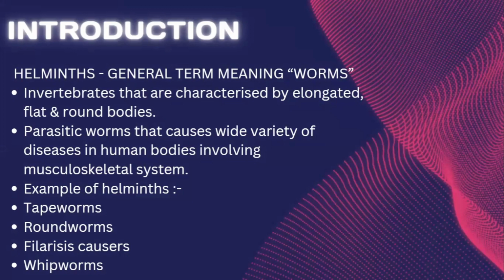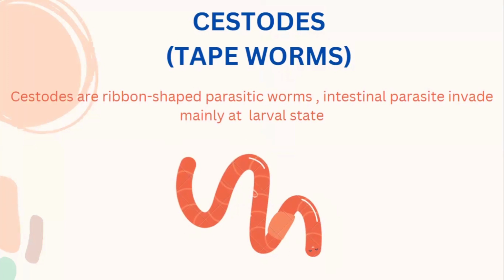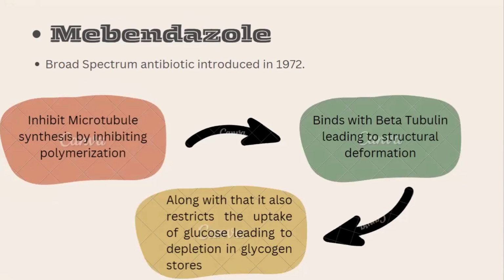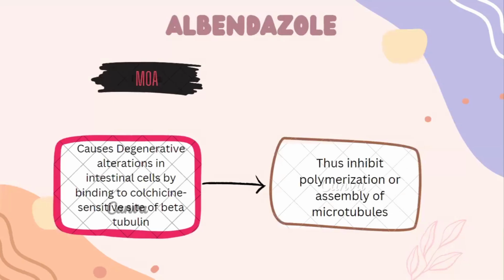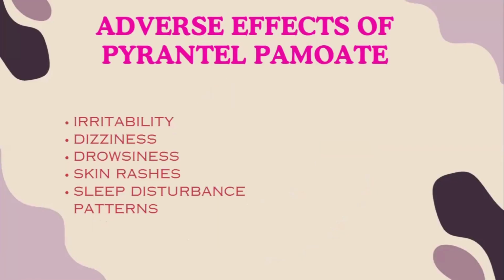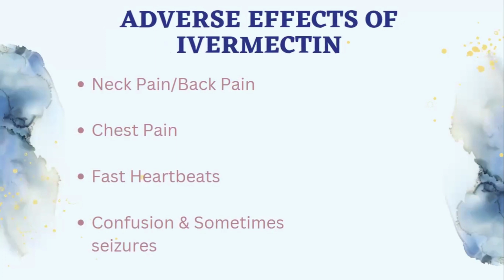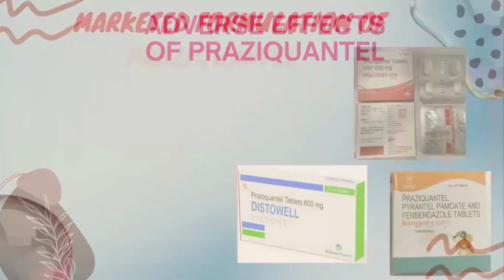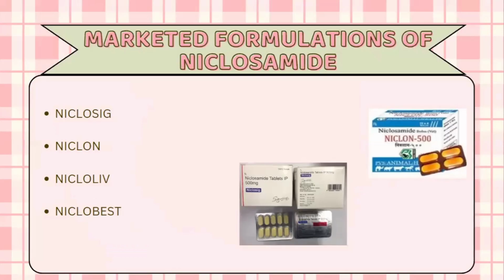Drugs used in treatment of Helminthiasis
The word "helminths" comes from the Greek meaning worm. The parasites that infect humans.  In developing countries, the most common infectious agents of humans are these helminthic infections. Two major phyla of helminths known as nematodes and platyhelminths.
The soil-transmitted helminths, enter into the human body from contaminated soil,  some helminth can penetrate the skin directly. The diseases by helminths are neglected tropical diseases because they usually have insidious effects on growth and development. Also, the study of these diseases receives less than 1% of the global research budget.
This video explains the types of worms and the pharmacology of drugs used in the treatment of helminthiasis.